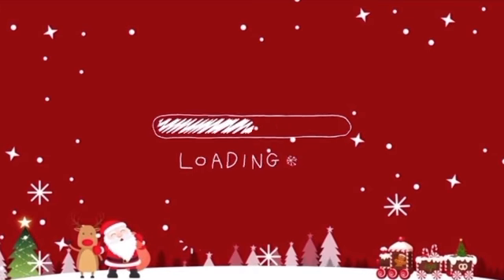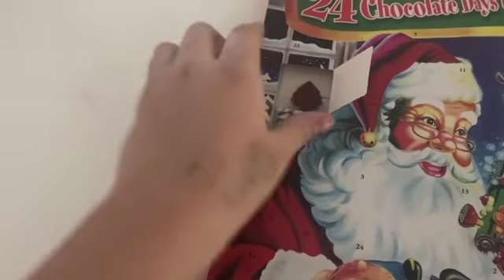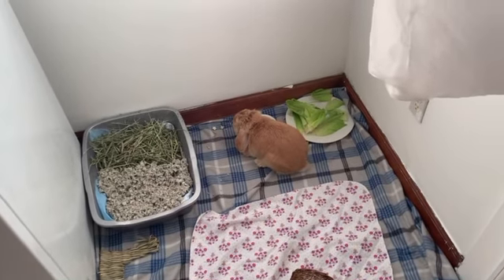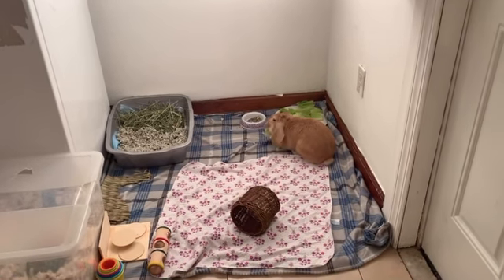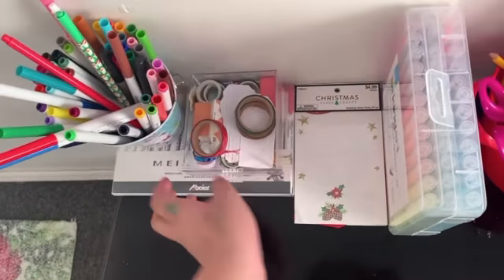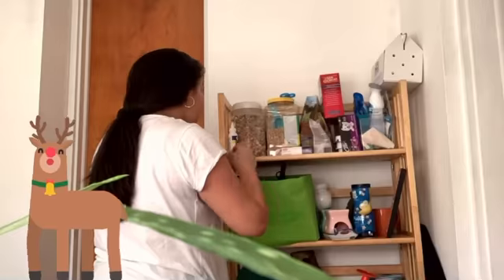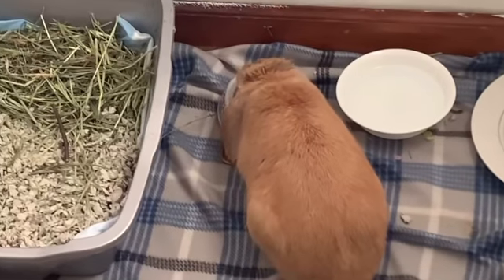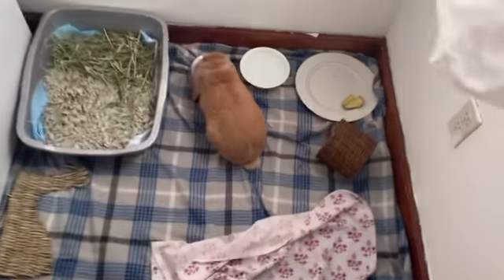Decorating pet room for Christmas|vlogmas day 1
I won't ask for much this Christmas
I won't even wish for snow, and I
I just wanna keep on waiting
Underneath the mistletoe(by Mariah Carey)
Hello guys welcome to the first day of petmas!🎄
I’m super excited,this is my second year doing petmas/vlogmas and last year was awesome :)
Hopefully this year Christmas can bring up some cheer because of the pandemic.
But it’s petmas day 1 and today I will be doing-decorating pet room

Christmas quote~ “Peace on earth will come to stay, When we live Christmas every day.” – Helen Steiner Rice.🎄